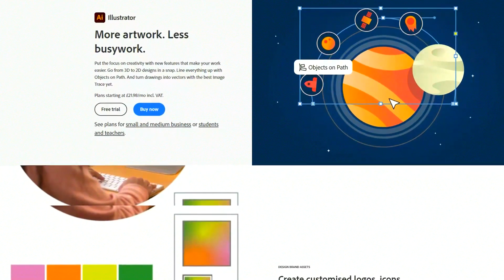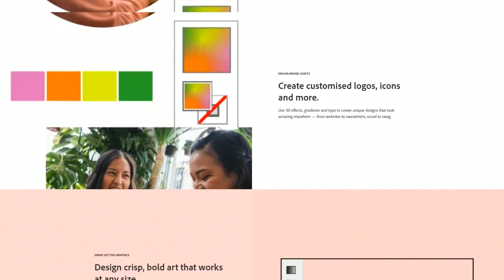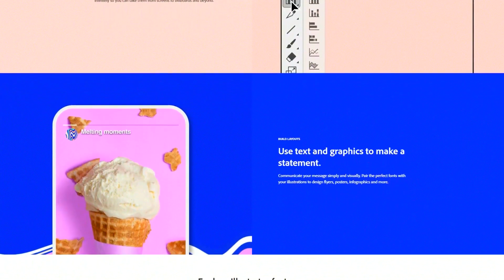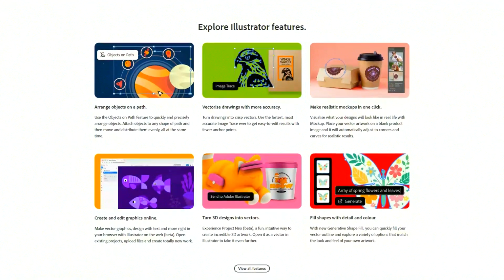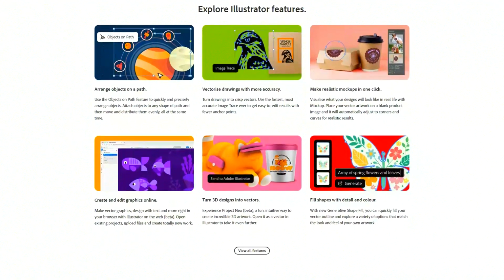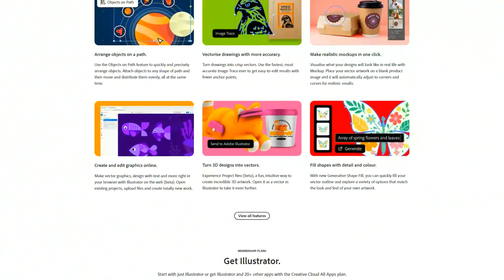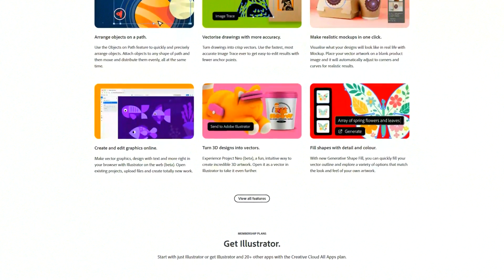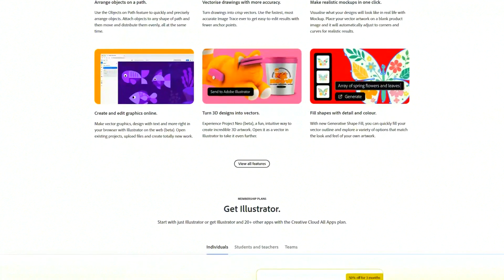🚀 ADOBE ILLUSTRATOR 2025 | DOWNLOAD FULL VERSION!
Adobe Illustrator is a vector graphics editing software developed by Adobe Inc. It is widely used by graphic designers, illustrators, and artists to create a variety of visual content, including logos, icons, typography, illustrations, and complex graphics. Unlike raster graphics, which are made up of pixels, vector graphics are composed of paths defined by mathematical equations, allowing for infinite scalability without loss of quality.

Key features of Adobe Illustrator include:

1. Vector Drawing Tools: A wide range of tools for creating and manipulating shapes, lines, and curves.

2. Typography: Advanced text handling capabilities, including the ability to create custom fonts and manipulate text in various ways.

3. Color Management: Support for various color modes (RGB, CMYK, etc.) and tools for creating and managing color palettes.

4. Artboards: The ability to create multiple artboards within a single document, allowing for the design of multiple layouts or variations.

5. Integration: Seamless integration with other Adobe Creative Cloud applications, such as Photoshop, InDesign, and After Effects.

6. Export Options: Various export formats for different uses, including print, web, and mobile applications.